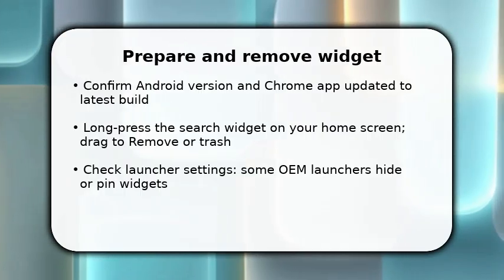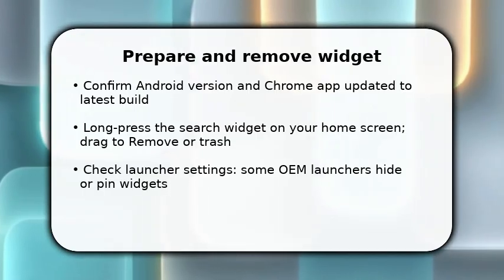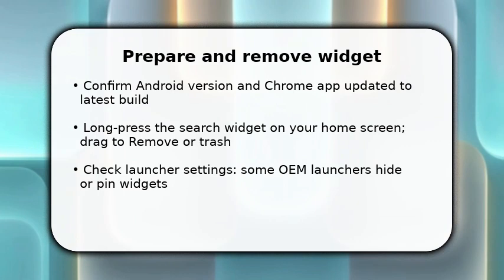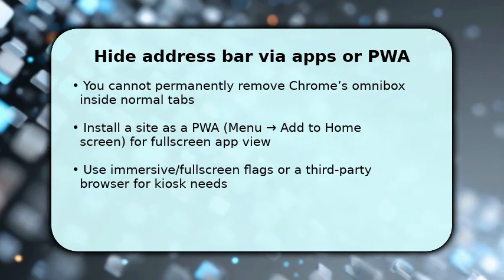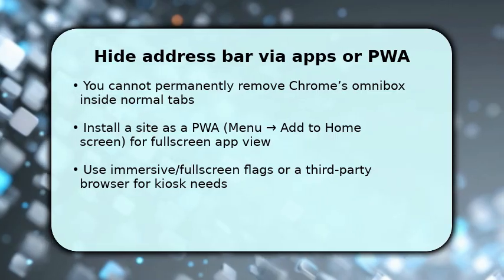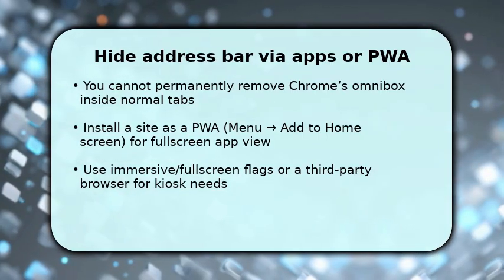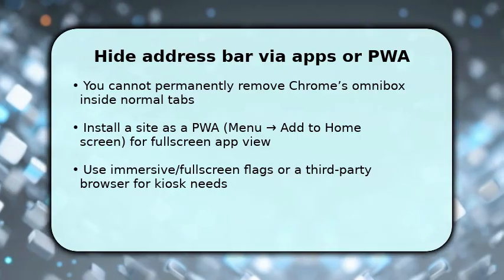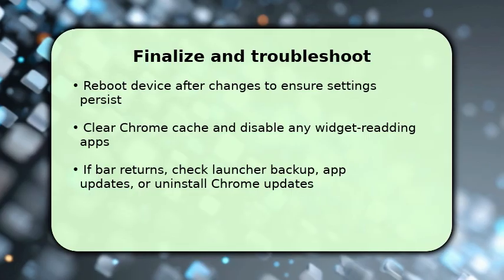How to Remove Chrome Search Bar at Top of Screen (full Guide)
How to Remove Chrome Search Bar at Top of Screen (full Guide) | 🔒 Surfshark VPN Deal — Stay private and secure. $1.99/mo + 3 Months Free ▸

Discover the step-by extricate method to remove or hide Chrome's search bar atop your screen. This comprehensive guide will walk you through various techniques, including browser settings adjustments and extensions installation for a seamless browsing experience without an intrusive top toolbar.

remove chrome search bar, hide chrome search box, chrome user interface customization, top screen removal Chrome extension, streamlined web navigation